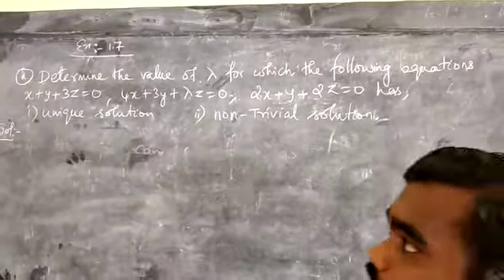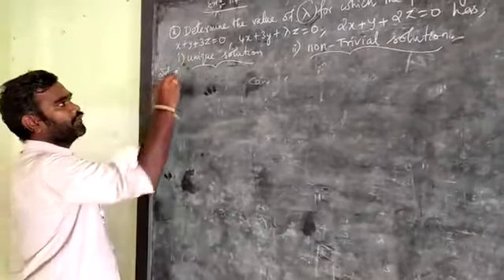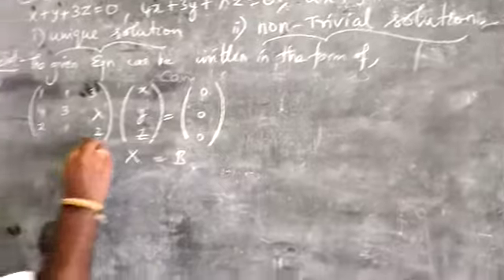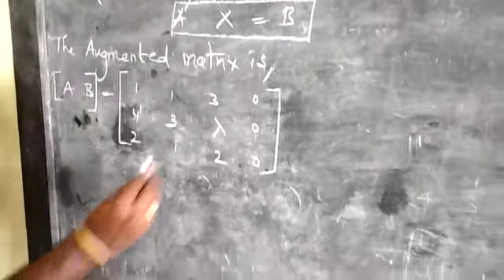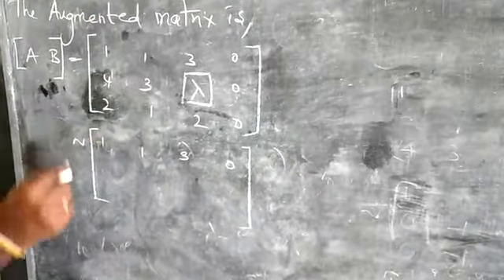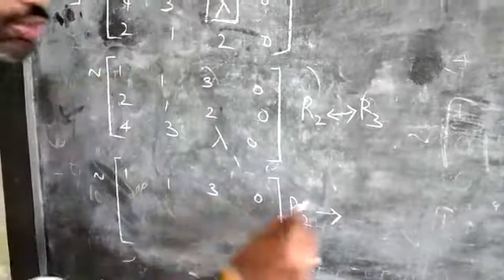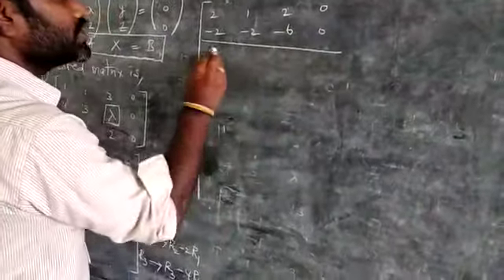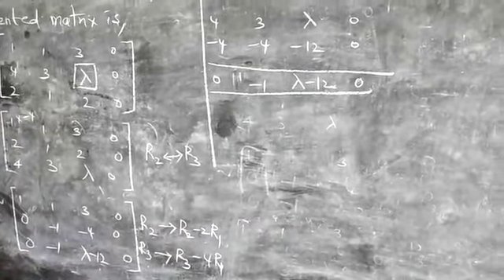EX 1 7, 2 Sum, Class 12